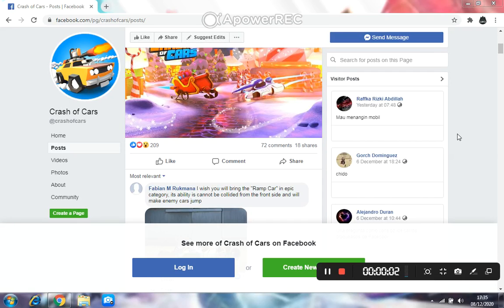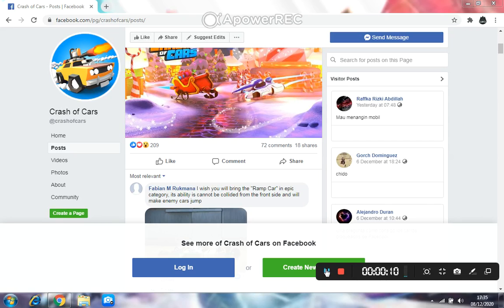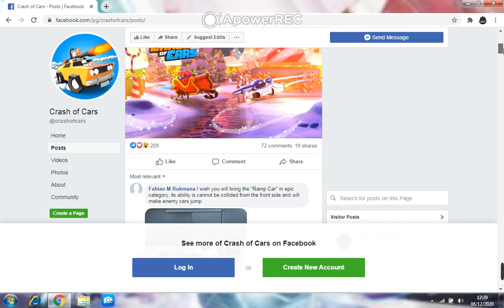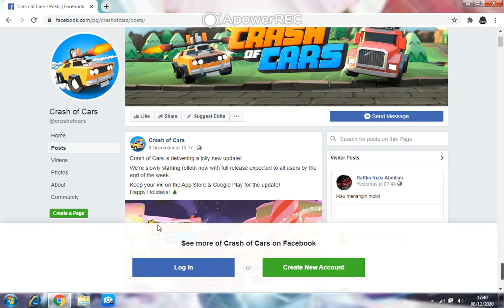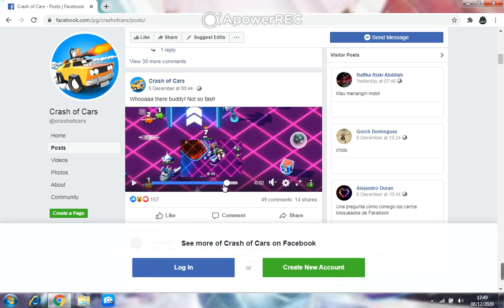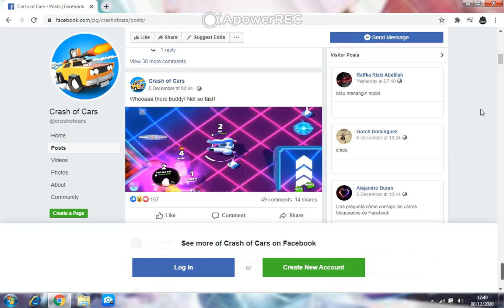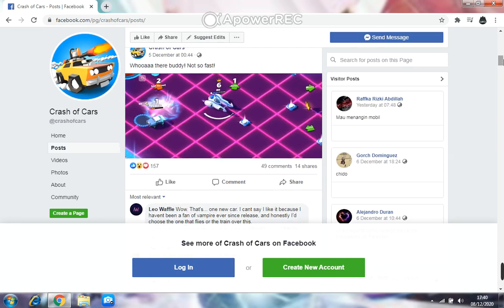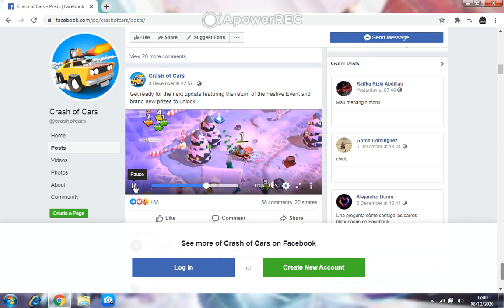Crash Of Cars New Christmas Update !!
hi guys ! today I am gonna talk about new update of Crash Of Cars !